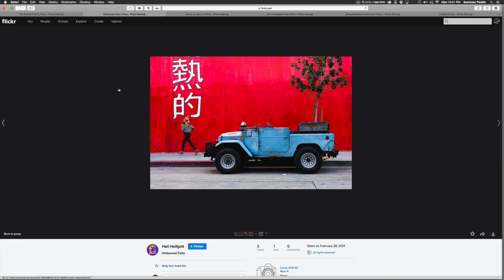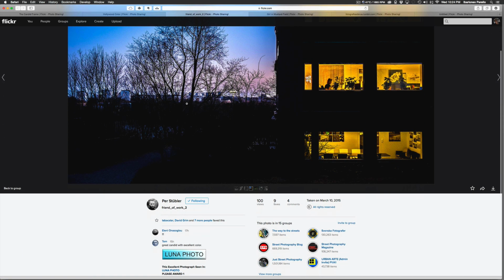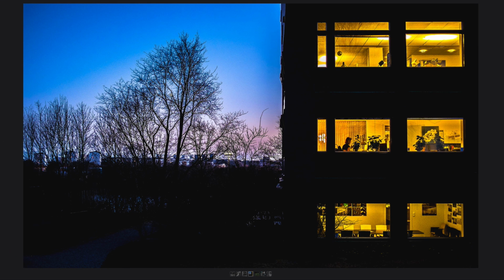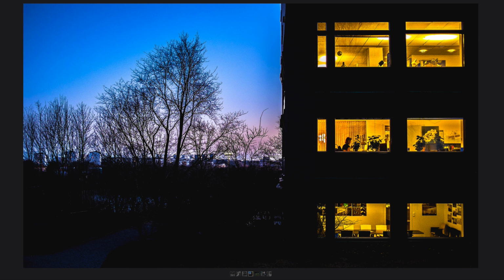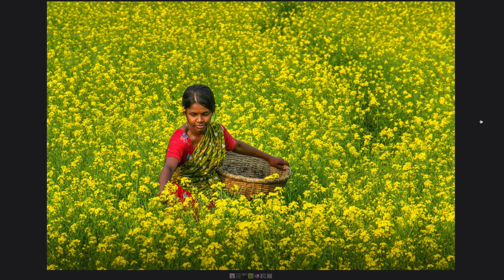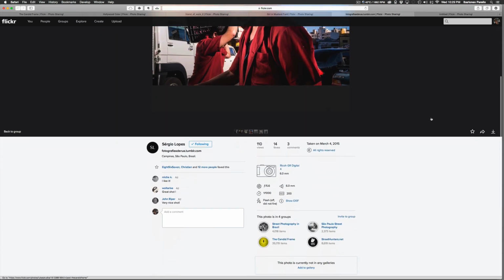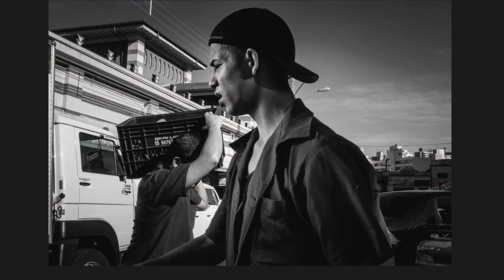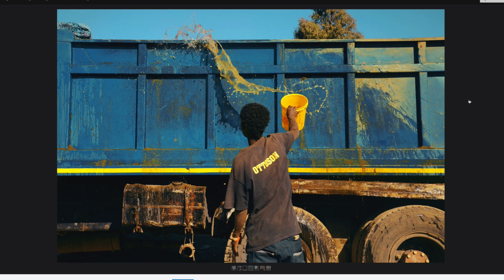Street Photography: The Role of Color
In this video, we explore how color can serve as a key element in a photograph. It’s not just about making color the subject, but using it as a building block for a successful photograph.